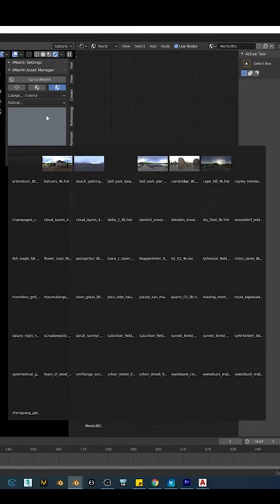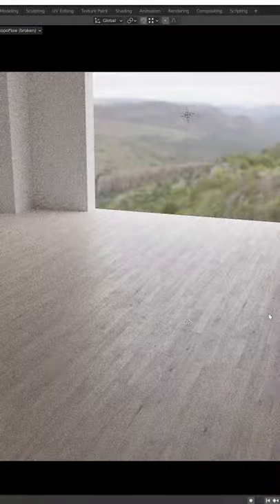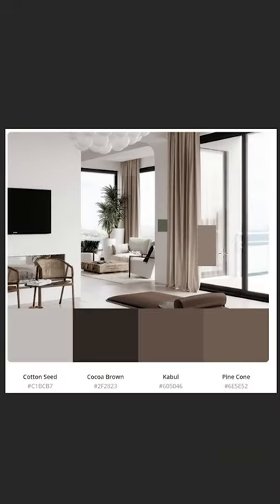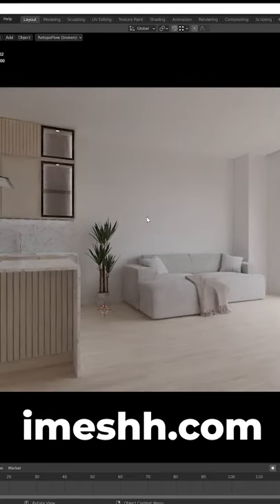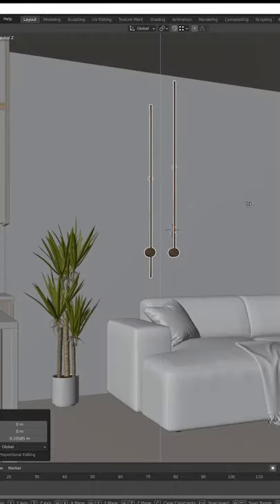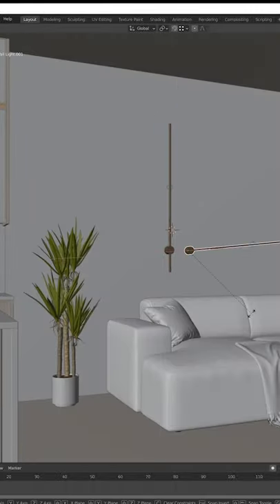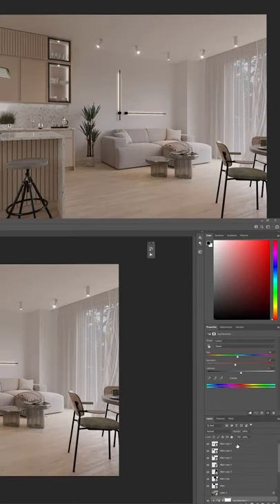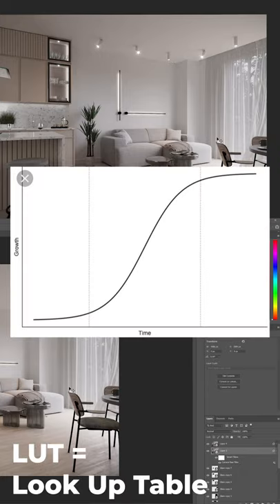iMeshh Arch-Vis TOP TIPS in UNDER A MINUTE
1 minute of MaDnEsS